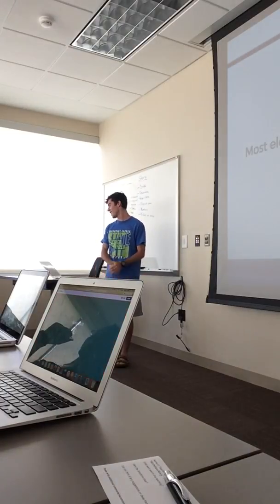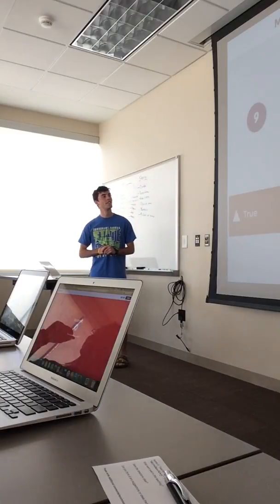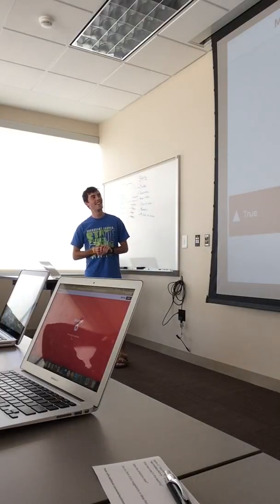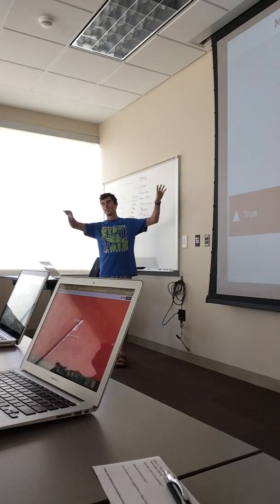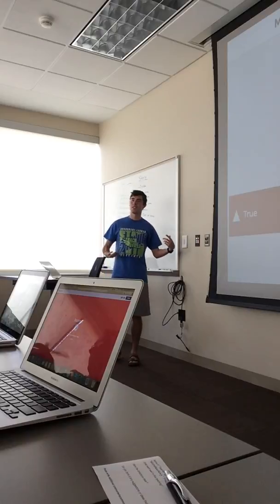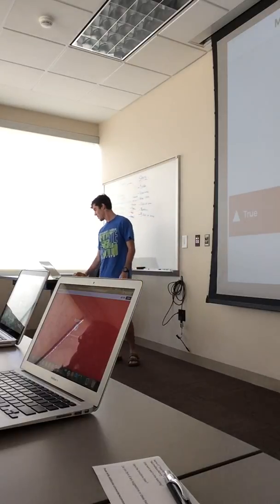Sean's Comprehension Lesson